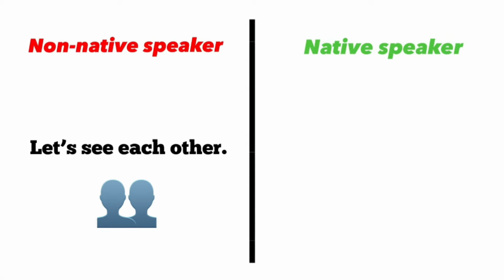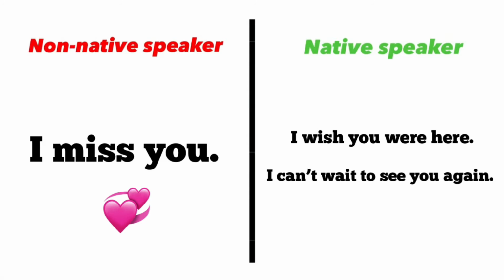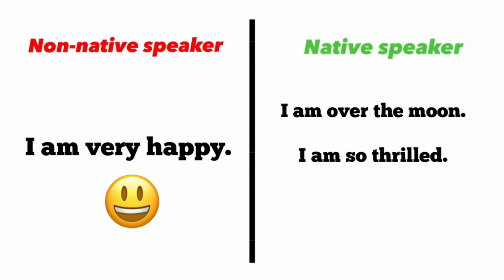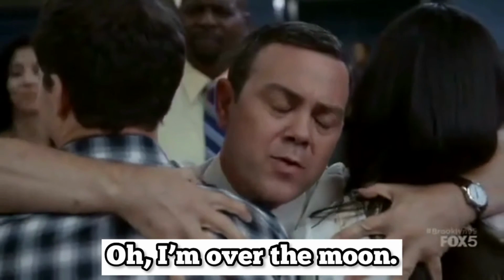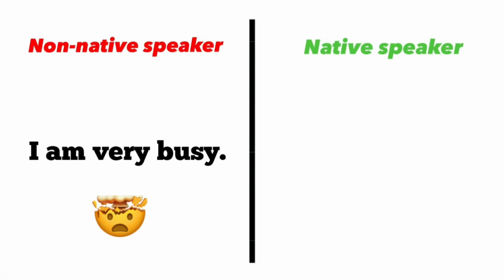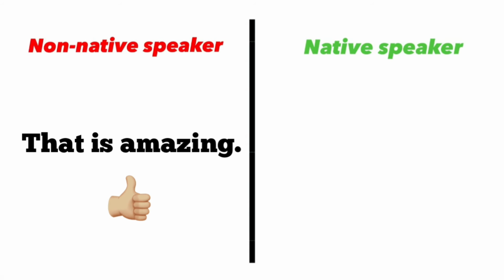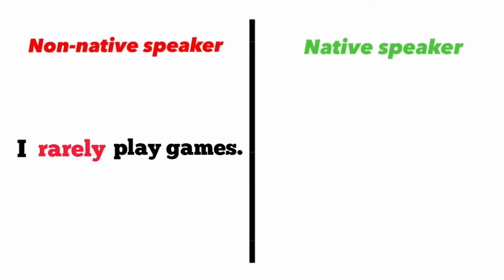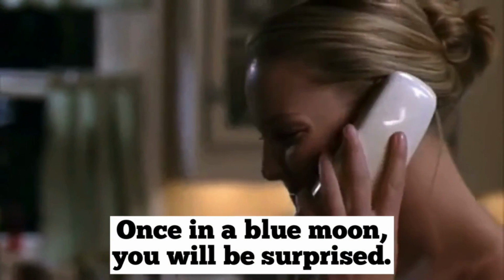Normal English VS Advanced English [Speak Like A NATIVE Speaker]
In this video you will learn how to replace common sentences that we use every day with more advanced phrases so you will sound more like a native speaker.
If you are going to speak like a native person or an American speaker you have to use more advanced sentences in your daily conversations. So this video is exactly for you if you are going to speak like an American person. Don't forget to review these lessons in order to learn them properly and use them in the future.

I tried to tell you sentences that we use so many times in a day so make sure to take notes and save this video to review this lesson in the future. It is a good way to make example for each of these sentences or make a story using these phrases in them so you will definitely learn them faster.